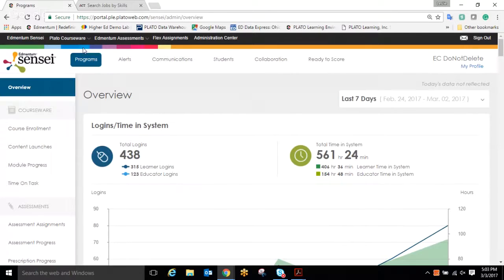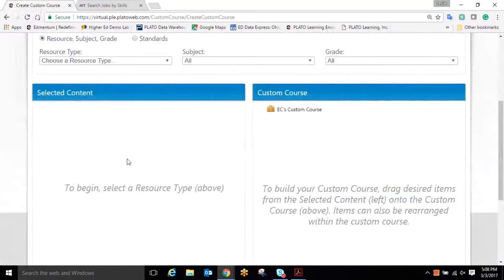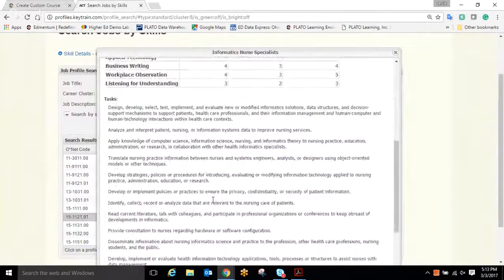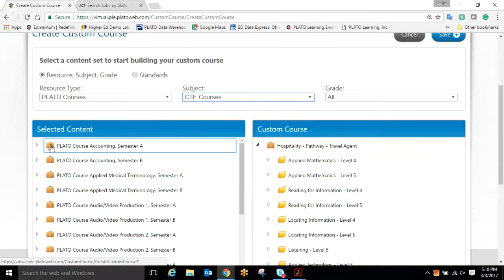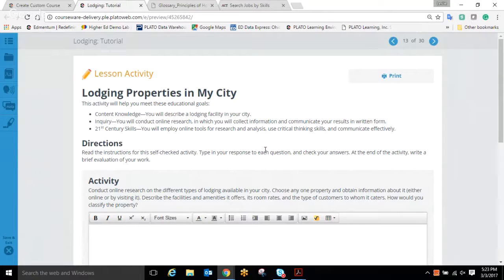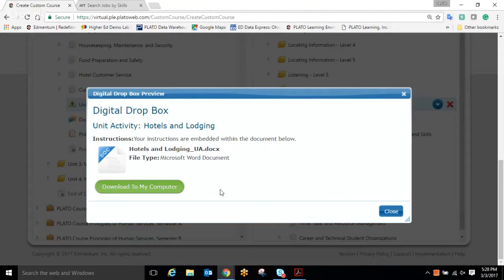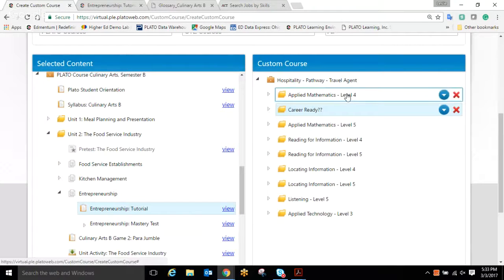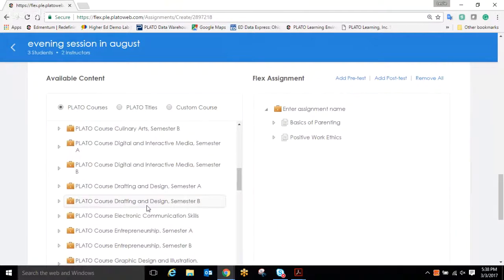PLATO - Career Pathways